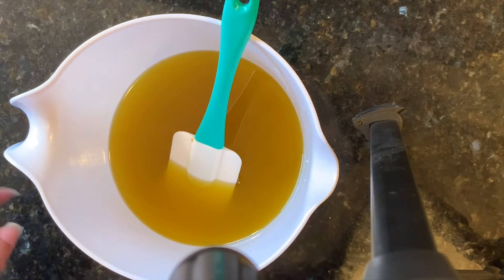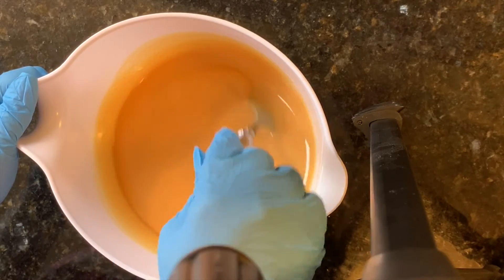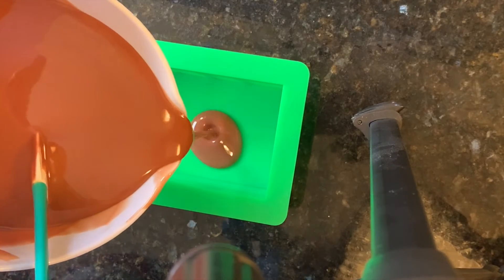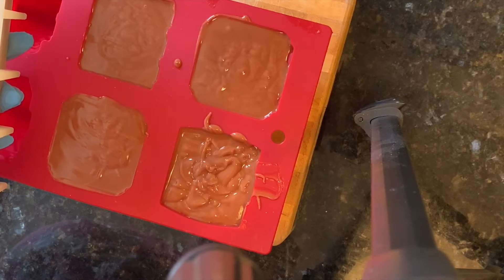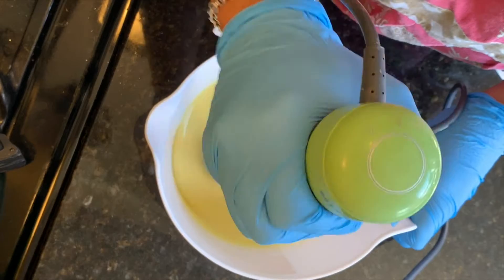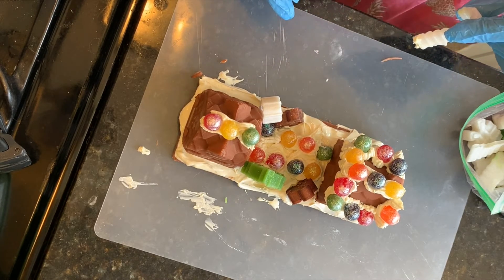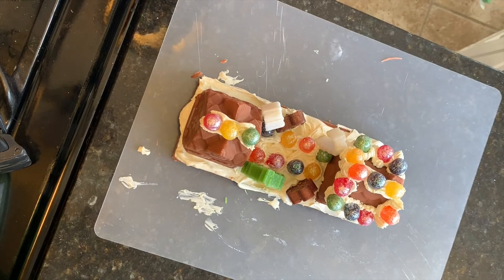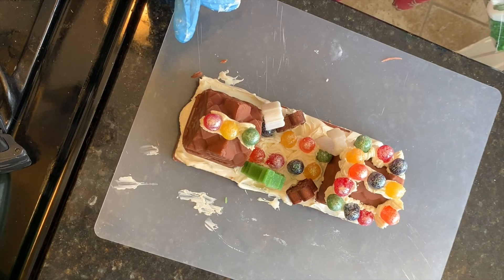2019 YT Soap Collab: Wonderland | Gingerbread Land | Cold Process Soap | Christmas | Atelier Tara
This is an International Collaboration with different time zones. Not all videos will post at the same time so please come back to check as more are added. You might see a soap maker you haven't seen before.

Click on this link and it will take you to all the videos.

Shout out and a big THANK YOU to Renee Cormalis for coordinating this collaboration!!!    I truly appreciate you!